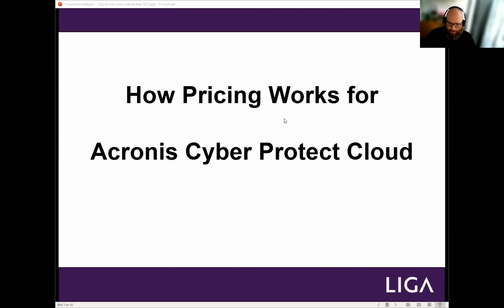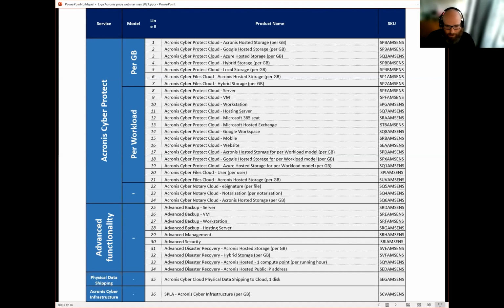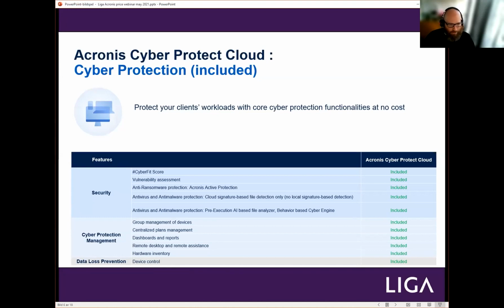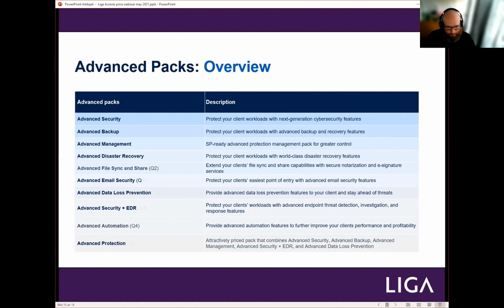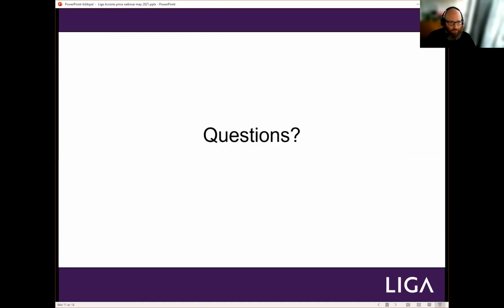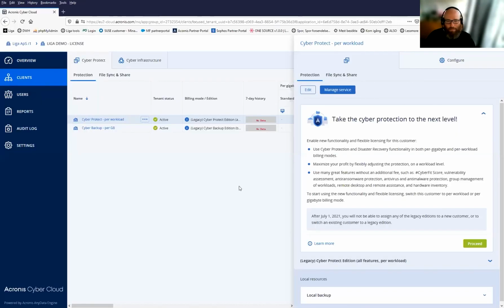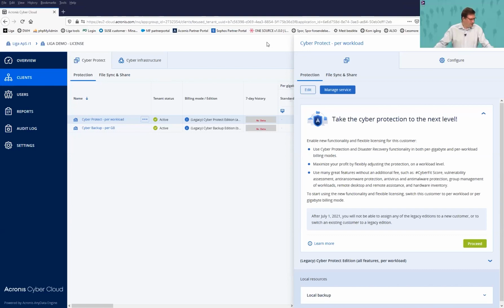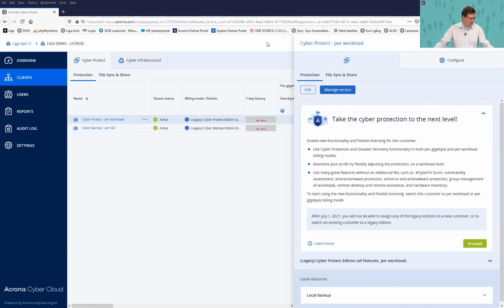Introducing the new billing model in Acronis Cyber Protect Cloud